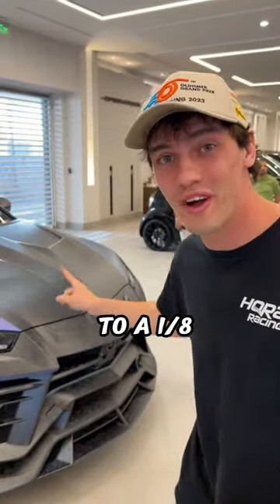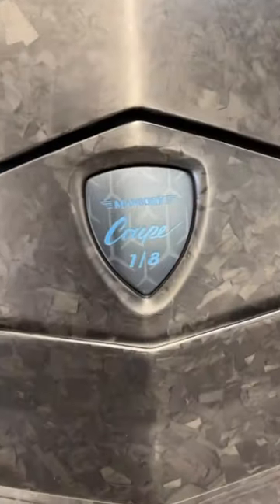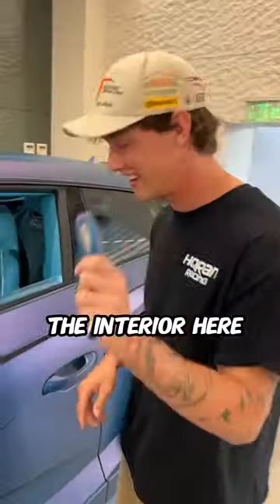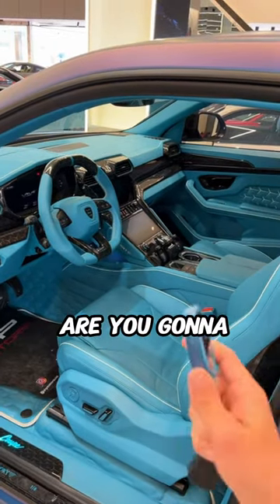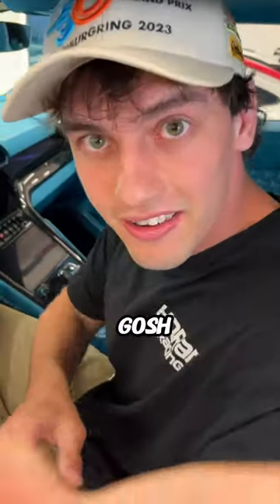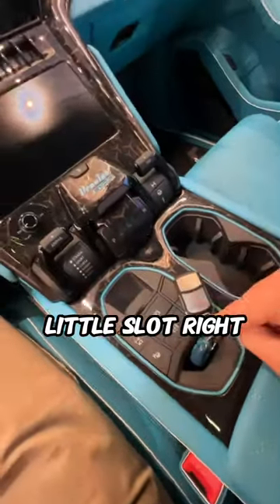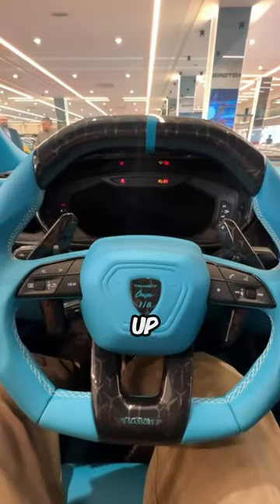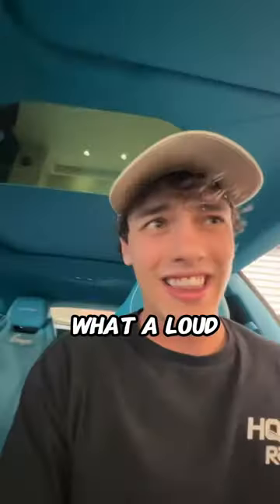You will probably NEVER see this Car 🤯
Check out this video of a 1/8 Car in the World...Hope you enjoy!

Hey guys this is my 3741st video on here!

PRANK
GAME
HOME
AT HOME
DIY
FUN
TIKTOKERS
SODA
COKE AND MENTOS
EGG
Satisfying TikTok
DIY
Do it yourself
Homemade
DROP TEST
100 mini balloons
Balloons
SODA
soda
coke
coke and mentos
magic
magic trick
party trick
easy magic
Prank
mom
pranks
moms
comedy
mom fails
Mansion
Hide & Seek
Big house
Charli damelio
Addison Rae
TikTokers
TikTok Drama

⚠️ WARNING ⚠️
Please be warned; under no circumstances should any activities, stunts, challenges, or pranks in our content be replicated or attempted in any capacity by any of our viewers. Again, do not replicate anything you see in our content at home!m